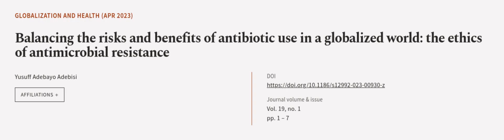Balancing the risks and benefits of antibiotic use in a globalized world: the ethics ... | RTCL.TV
### Keywords ###

### Article Attribution ###
Title: Balancing the risks and benefits of antibiotic use in a globalized world: the ethics of antimicrobial resistance
Authors: Yusuff Adebayo Adebisi
Publisher: BMC
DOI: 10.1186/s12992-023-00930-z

### Video Timestamps ###
0:00:00 - Summary
0:01:00 - Title
0:01:04 - Outro
0:01:08 - End